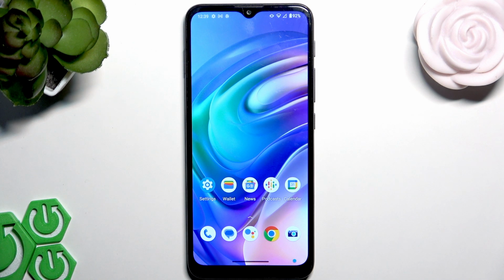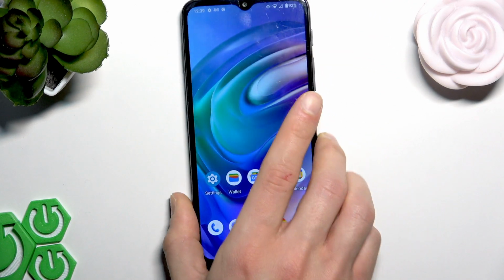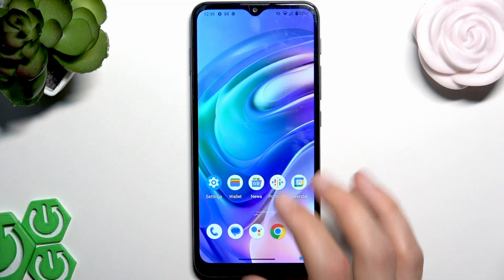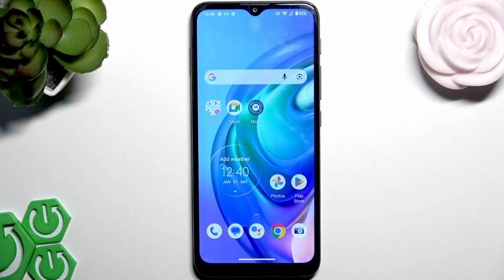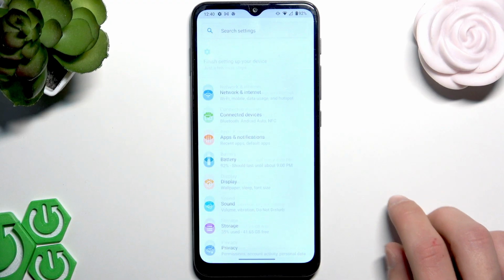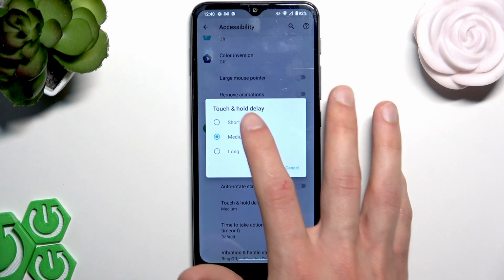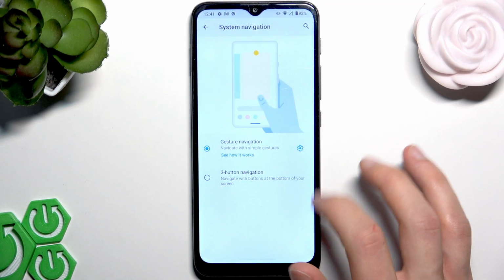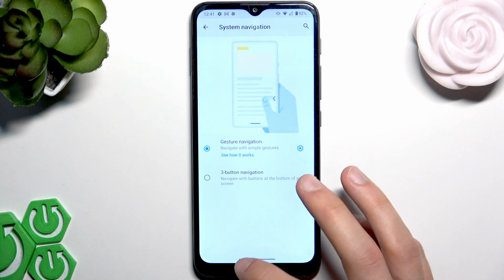MOTOROLA Moto G10 – Fix Ghost Touch Problem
In this video I show easy steps to fix the Ghost Touch issue on your MOTOROLA Moto G10. You will learn how to check accessory interference like cases and screen protectors, update the system software, use Accessibility options (Touch & hold delay), and adjust gesture navigation dead zones to reduce accidental touches. Follow these simple checks first — remove the case, test without the screen protector, install system updates from Settings → System → Advanced → System updates, and tweak touch settings. If none of these steps help the issue is likely hardware and you should visit a service center for repair.

How to fix Ghost Touch on MOTOROLA Moto G10?
How to stop accidental touches on MOTOROLA Moto G10?
Where is Touch and Hold delay in MOTOROLA Moto G10 settings?

0:00 Intro - What we will fix
0:04 Check accessory interference (remove case)
0:22 Check and remove/replace screen protector
0:54 Update system software (Settings → System → Advanced → System updates)
1:29 Accessibility - Touch & hold delay (short/medium/long)
2:00 Adjust gesture navigation dead zones (left/right edges)
2:28 Final checks and when to go to service center
2:47 Outro - Subscribe and feedback